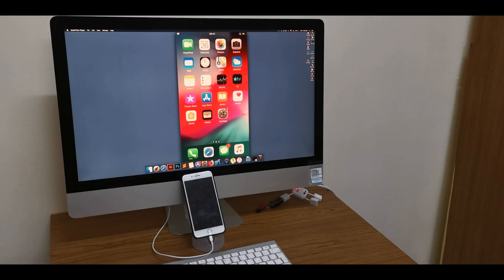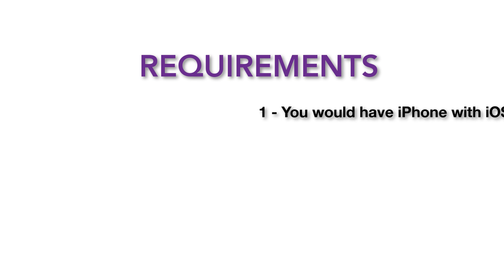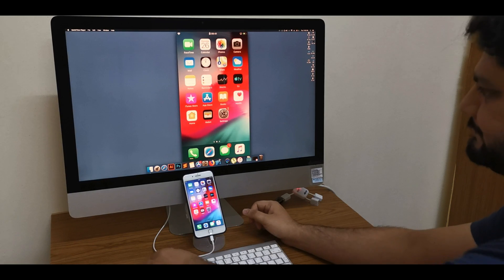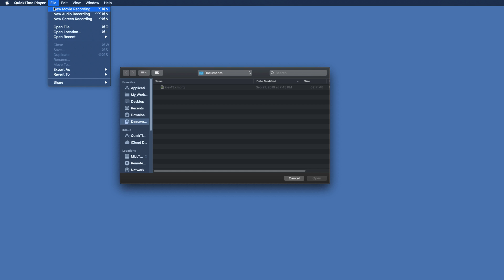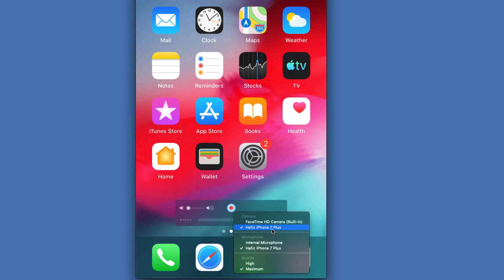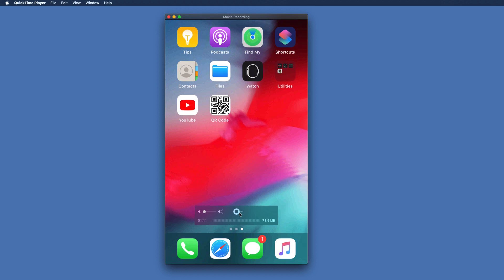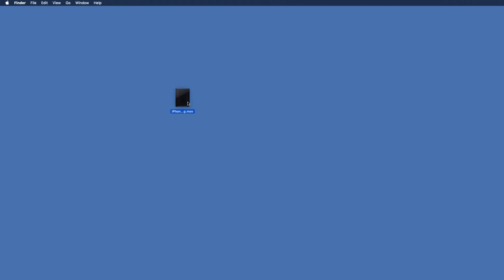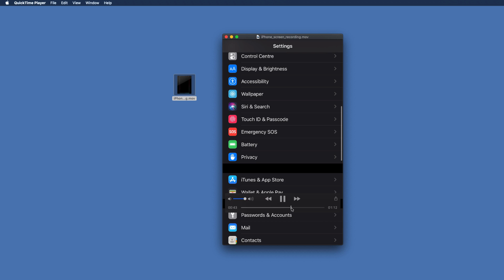How to Record iPhone Screen ios 11, 12 and 13 - Quick and Easy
Today’s video i will show you how to record iPhone screen from mac computer or laptop.
This method will allow you to capture the activity of your phone as a video, you can record anything you do on your iPhone as a video and then save it on your mac computer such as playing games, launching and demonstrating applications etc..

the good thing is this method is absolutely free, you don’t have to purchase any specific application for this.
So to implement this method there are some requirements.